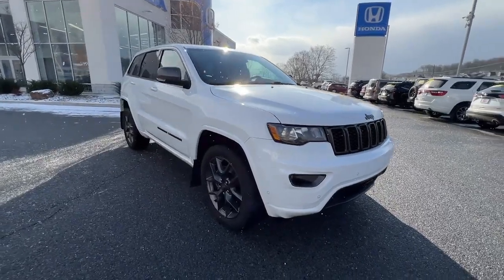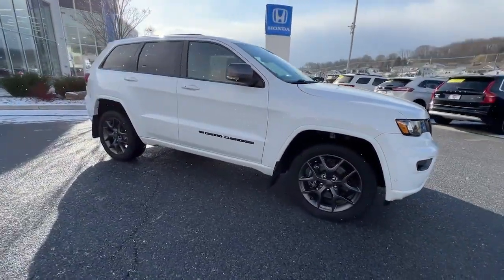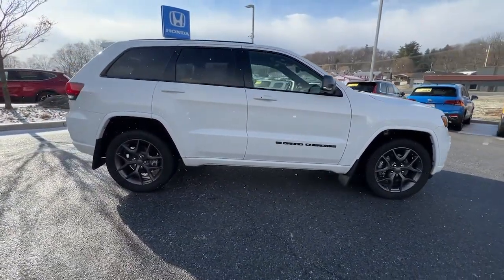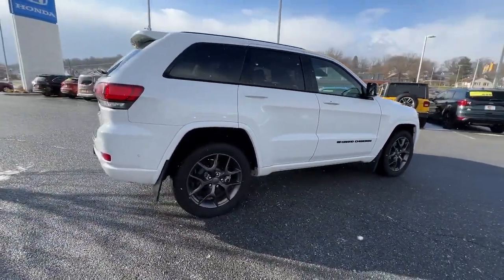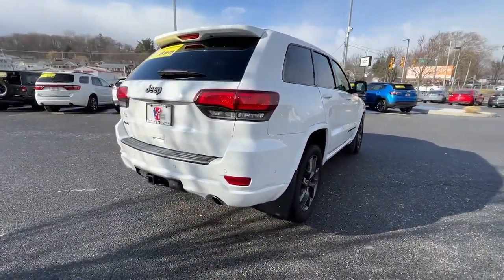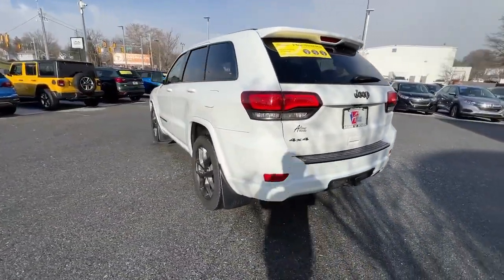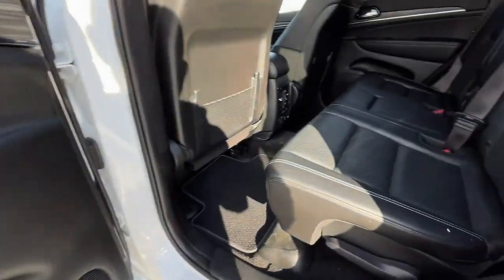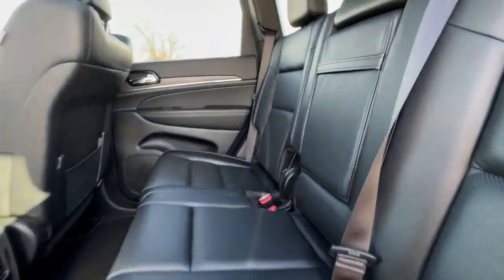2021 Jeep Grand_Cherokee Altoona, Bedford, Hollidaysburg, Tyrone, Huntingdon, PA UJ736815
Bright White Clearcoat Used 2021 Jeep Grand_Cherokee 80th Anniversary Edition available in Altoona, Pennsylvania at Altoona Honda. Servicing the Bedford, Hollidaysburg, Tyrone, Huntingdon, PA area.

Altoona Honda
201 Valley View Blvd

CARFAX One-Owner. **CERTIFIED** This 2021 Bright White Clearcoat Jeep Grand Cherokee 80th Anniversary Edition 4WD is well equipped and includes these features and benefits:brbrTimbrook Q-Certified Pre-Owned Details:brbr* Limited Warranty: 2 YEAR/100000 Powertrain Warrantybrbrbr* Vehicle History Reportbrbrbr* Roadside Assistance : Covers 2 day Rental Vehicle/ Alternate Transportation and no trip Interruptionbrbr* 85 Point Inspectionbrbrbr* see sales associate for details and limitations.brbrSo no matter where you go Timbook has you in good hands backed by Assurant!brbrClean CARFAX.brbrbrWE MAKE IT EASY! Have a question or need more info? Let us know!